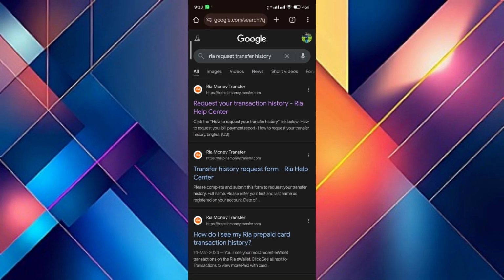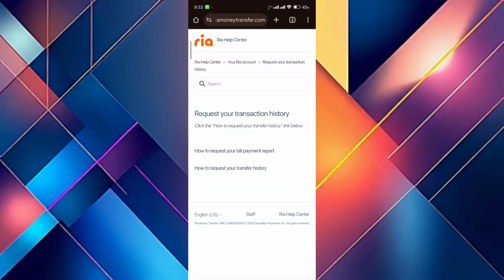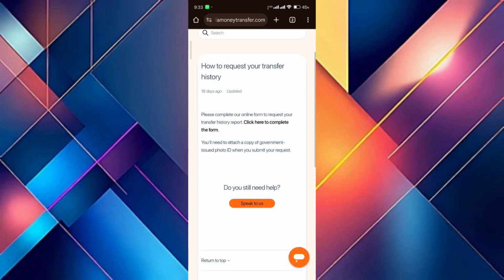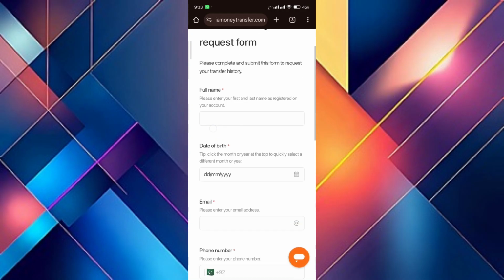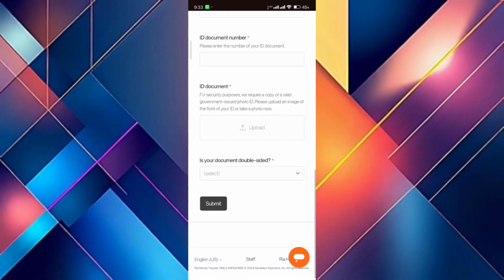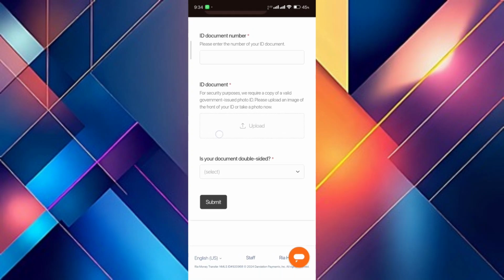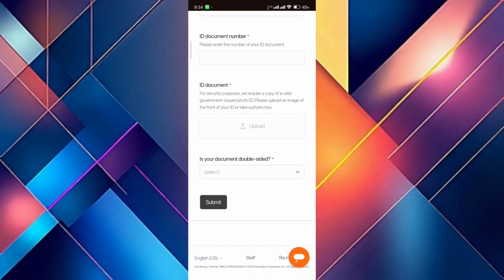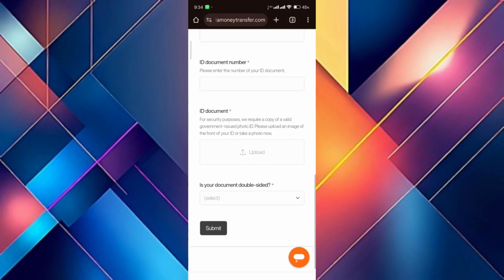How to check ria money transfer history (Quick And Easy)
Learn how to check your RIA Money Transfer history online using the official website or mobile app. This quick guide shows you how to log in, view past transactions, track sent money, and download receipts. Perfect for anyone needing to verify or review their previous RIA transfers easily and accurately.